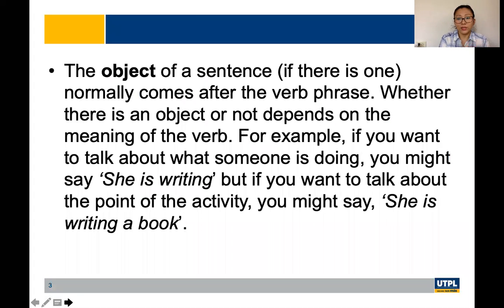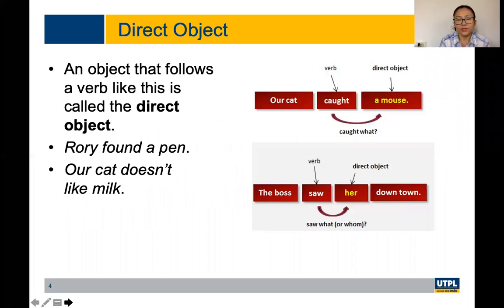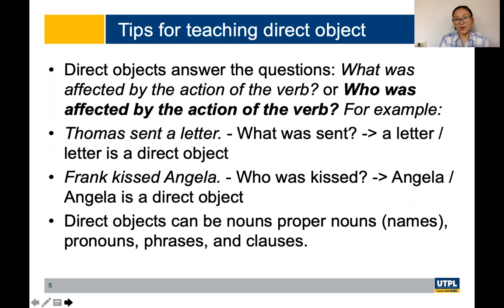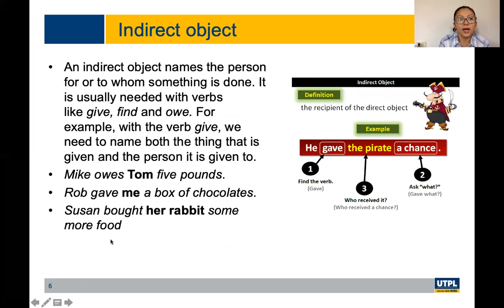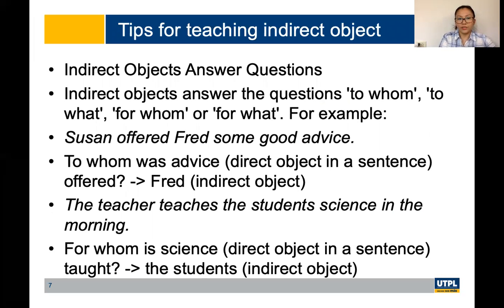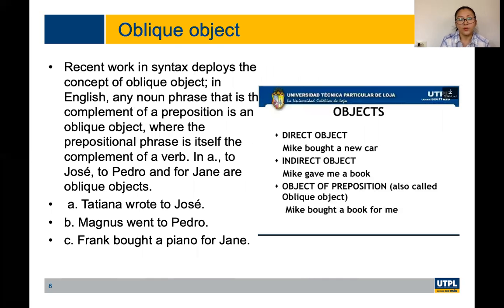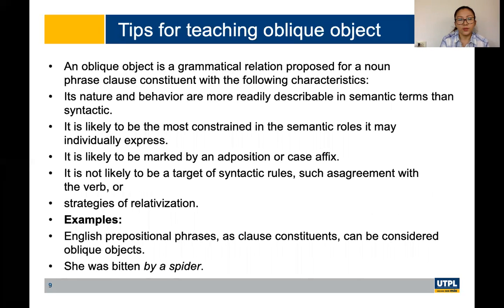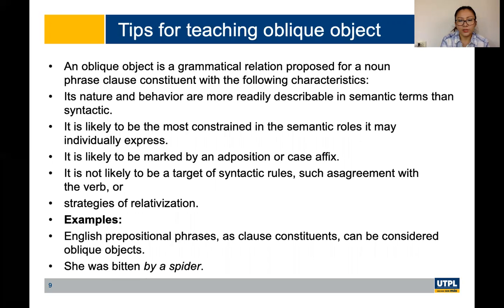Syntax Graded activity 3